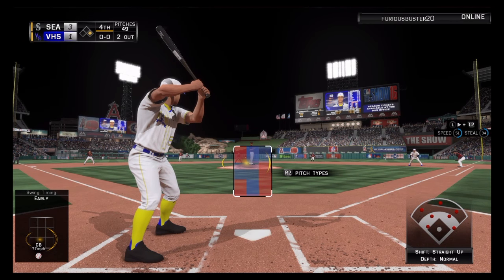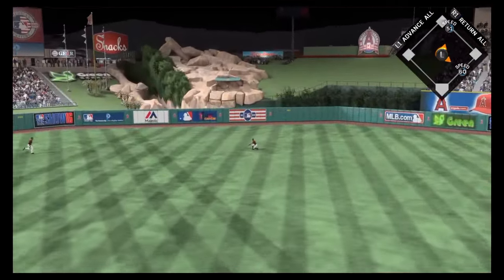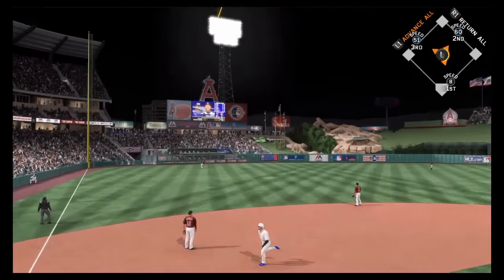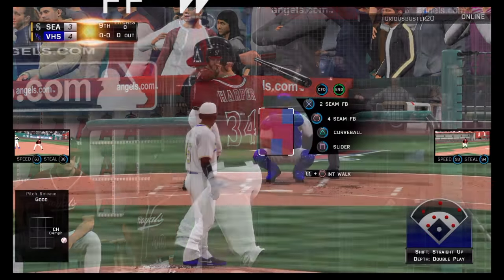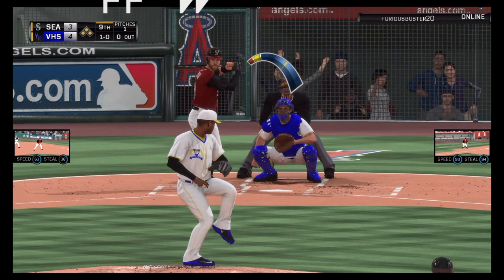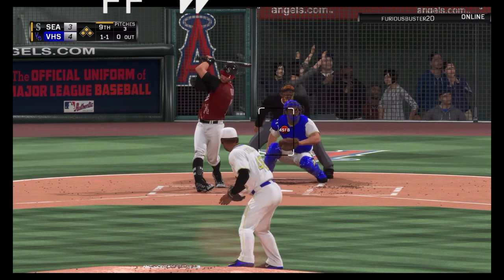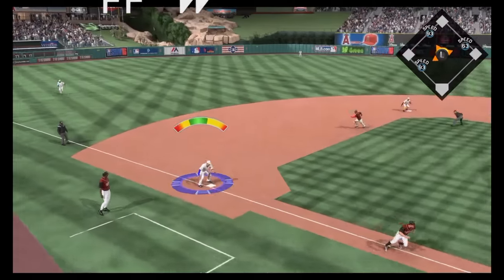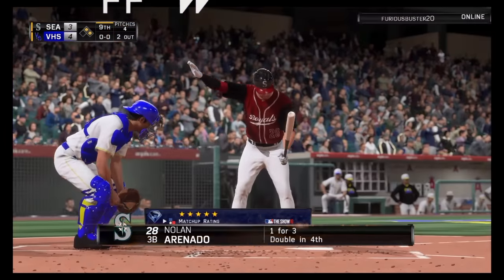Sorry bro... + Wild Ending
My craziest moment in The Show. Kinda felt bad that the game ended with that score but oh well. A win is a win!